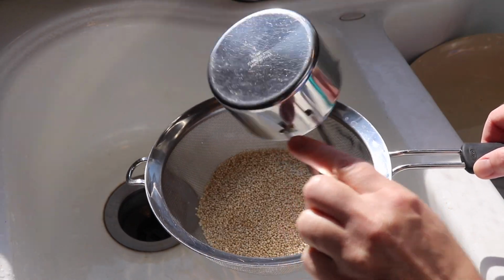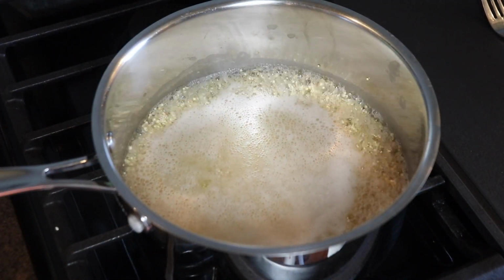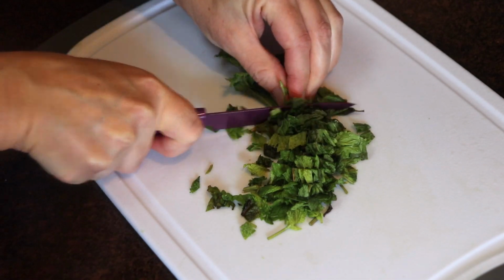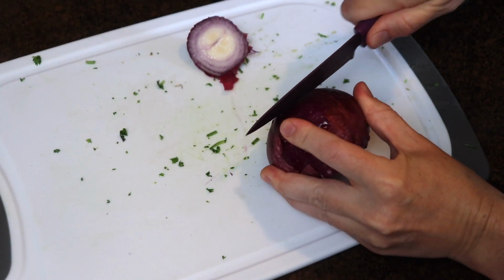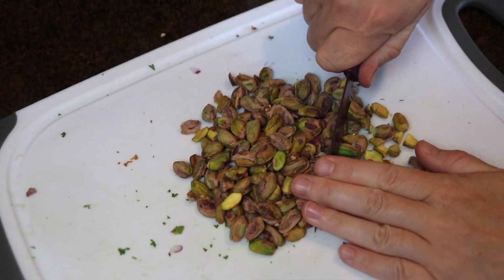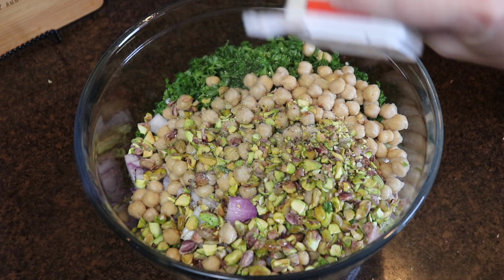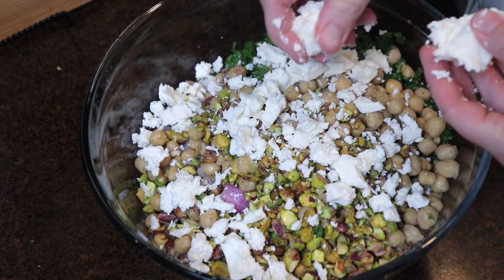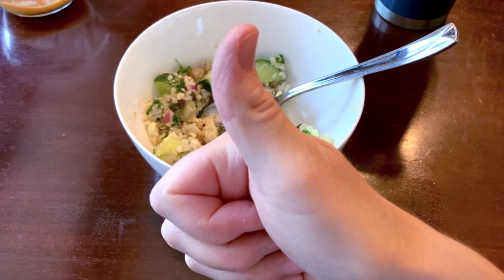Jennifer Aniston Salad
Today I'm testing out the viral "Jennifer Aniston" Salad!  Spoiler alert--she never actually ate this salad on the set of Friends, but it's still an awesome recipe!

1 c. quinoa, rinsed thoroughly
2 c. water
1 English cucumber, diced
1 bunch fresh mint, chopped
1/2 bunch fresh parsley, chopped
1 small red onion, finely diced
1/2 c. chopped pistachios
1-15 oz. can chickpeas, drained and rinsed
1/2 c. crumbled feta cheese
1/4 c. extra virgin olive oil
2 lemons, juiced
salt & pepper

Cook the quinoa--add the water, quinoa, and a generous pinch of salt to a medium saucepan.  Bring to a boil.  Cover and reduce heat to LOW.  Simmer for 15 minutes.  Remove from heat and allow to sit for 3-5 more minutes (or until all water is absorbed).  Fluff with a fork.
In a large bowl, combine the cooked quinoa, cucumber, mint, parsley, onion, pistachios, chickpeas and feta cheese.  Drizzle the olive oil and lemon juice over top.  Season with salt and pepper.  Stir to combine.  Cover and refrigerate for at least an hour before serving. ENJOY!

Theme song written and recorded by my talented husband!